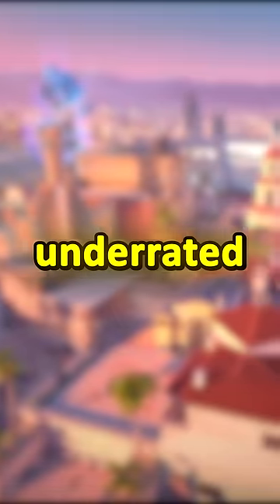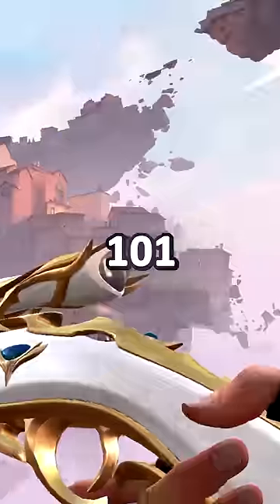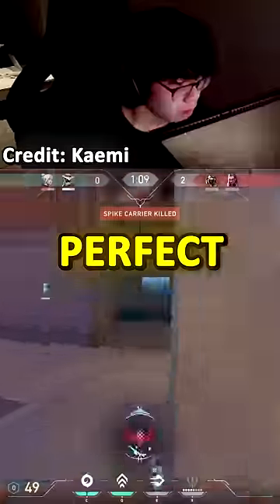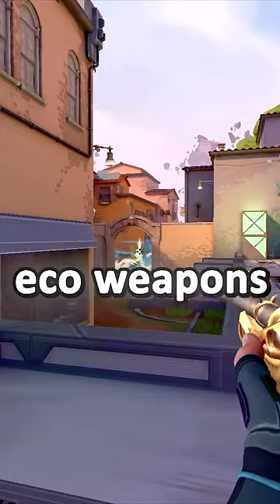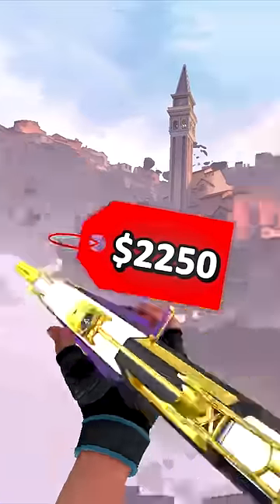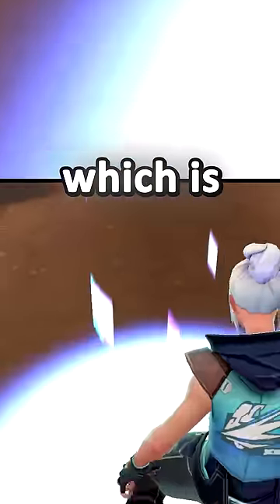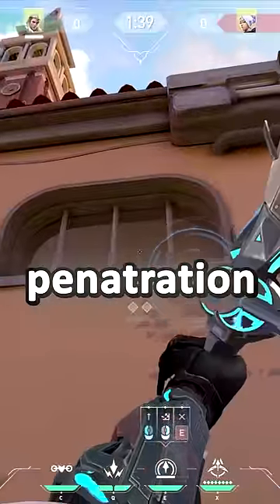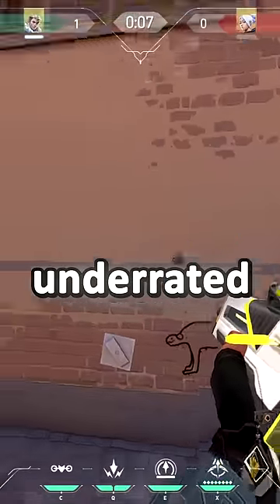2 MOST UNDERRATED Guns in VALORANT!